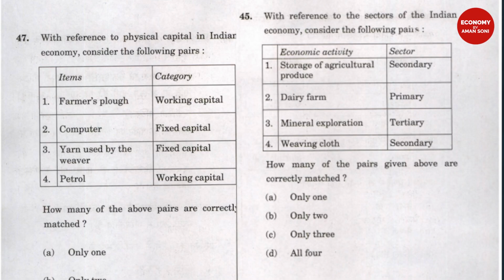Introduction to Economy and Microeconomics | Strategy Chapter-1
🌍 Welcome to our *Introduction to Economy and Microeconomics*! 📊 In this first video of our strategy series, we dive into the fascinating world of economy and microeconomics. Discover essential concepts that shape individual and market behaviors, and learn how economic principles influence our daily lives! We'll explore supply and demand, opportunity cost, and market structures in clear, engaging ways. Whether you're a beginner or simply looking to refresh your knowledge, this introduction is the perfect starting point. 💡✨